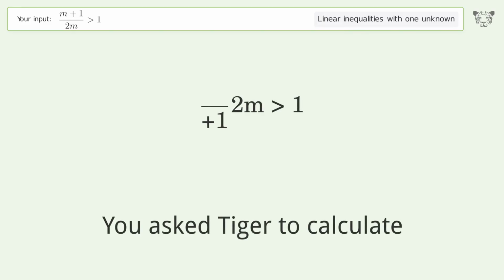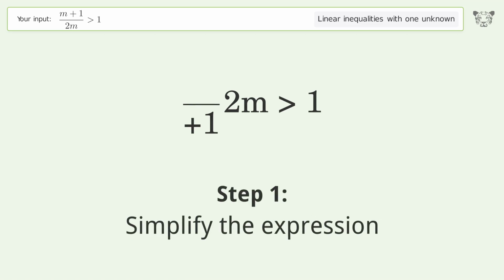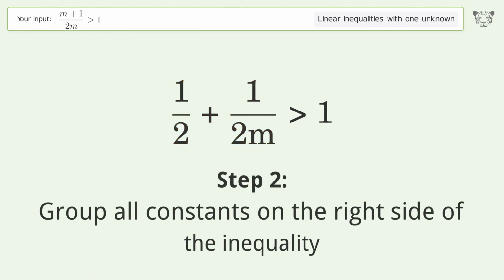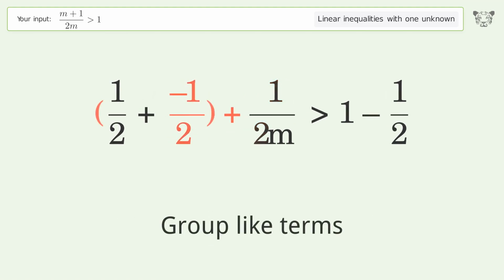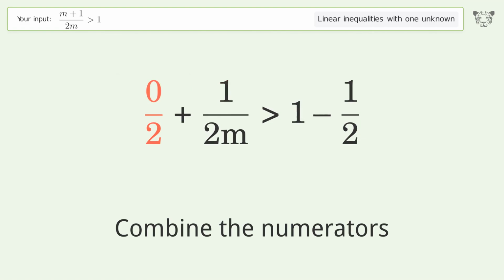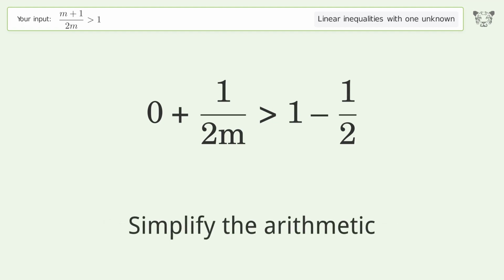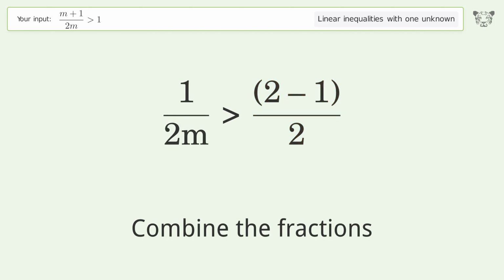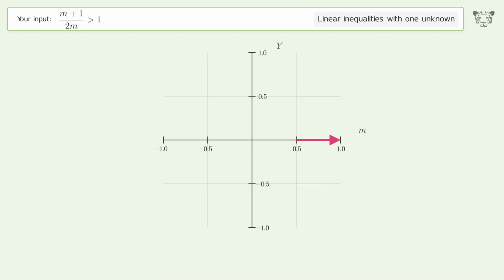(m+1)/(2m) greater than 1 - Solve linear inequalities with one unknown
Solve (m+1)/(2m) greater than 1: Tiger Algebra shows you how to solve linear inequality (m+1)/(2m) greater than 1, with clear, step-by-step explanations.